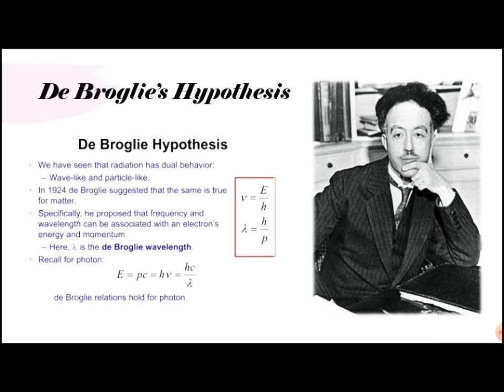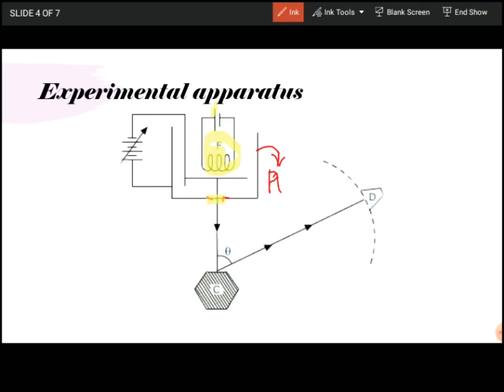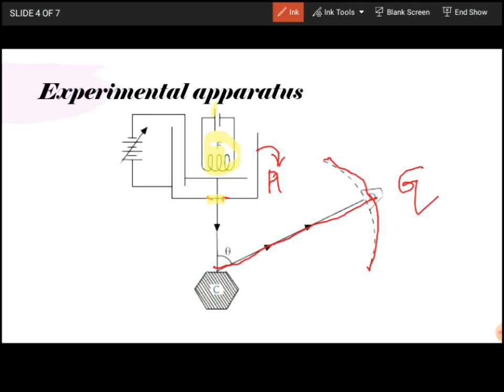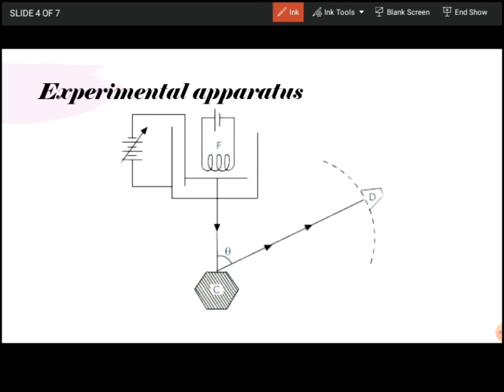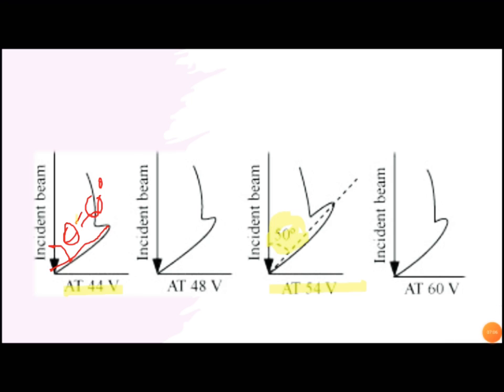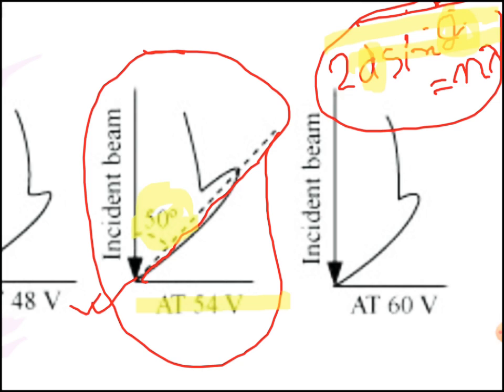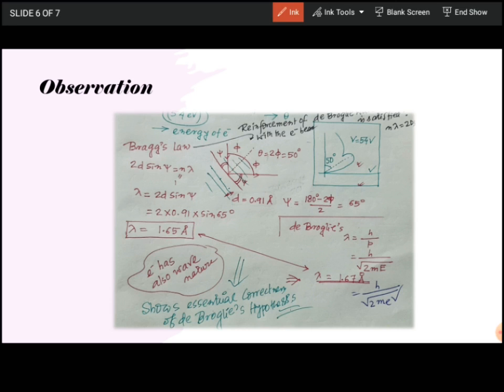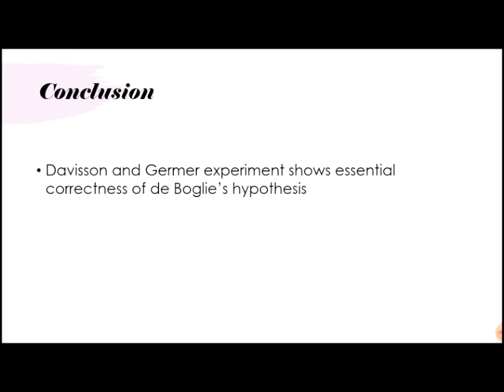||Quantum Mechanics ||Experimental verification of de Boglie's hypothesis||Bsc.4th semester ||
||Quantum Mechanics ||Experimental verification of de Boglie's hypothesis||simple explanation ||Lecture 3||Bsc.4th semester ||